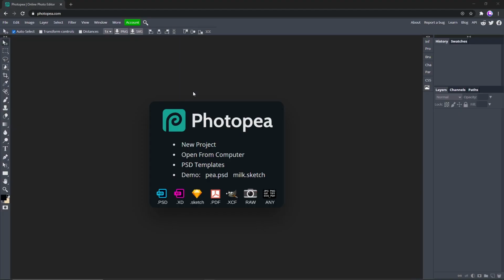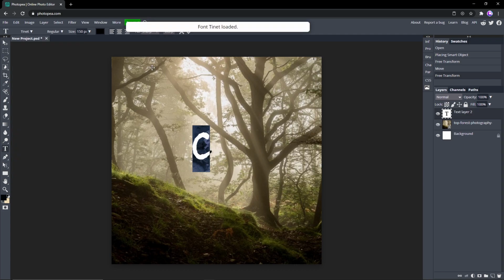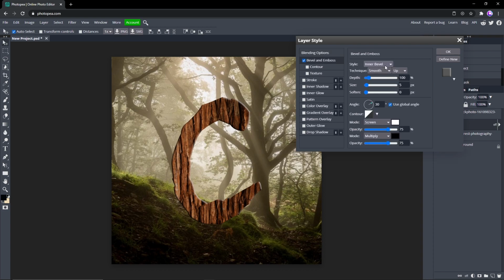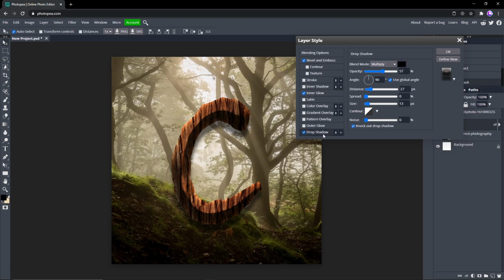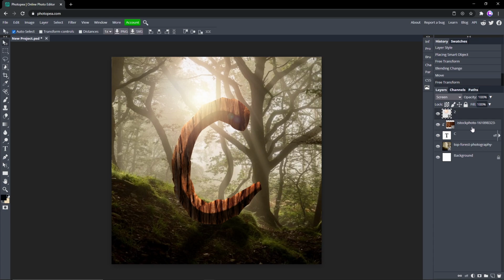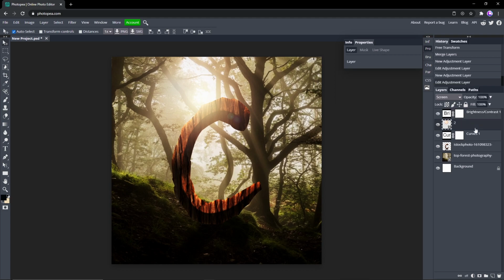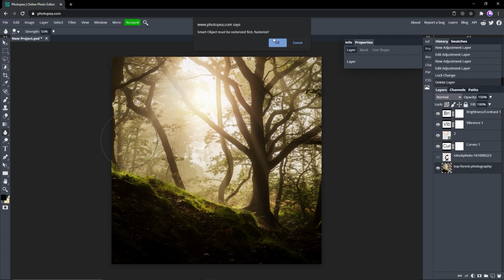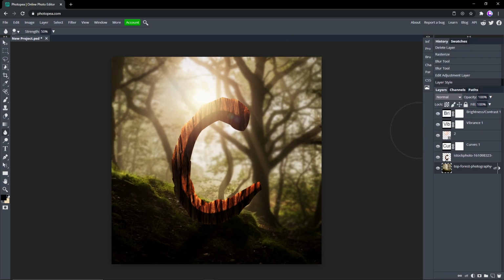FOREST/NATURE PROFILE PICTURE TUTORIAL! (Photopea)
READ ME